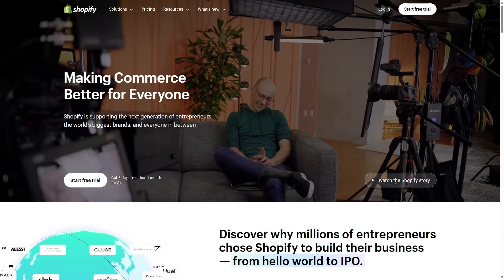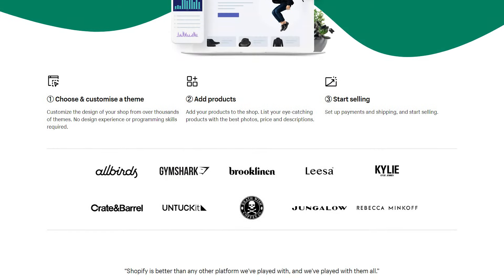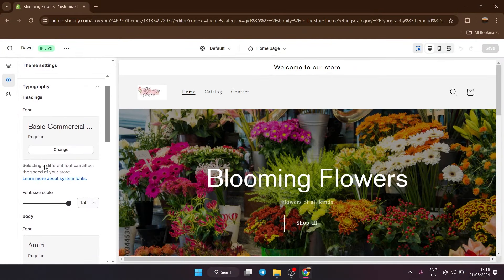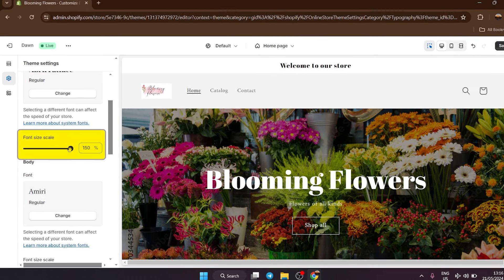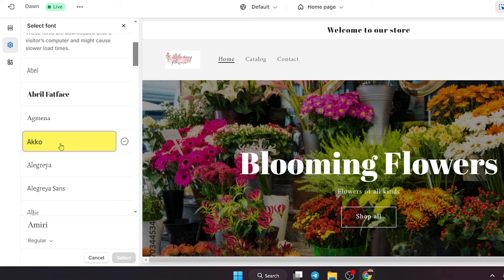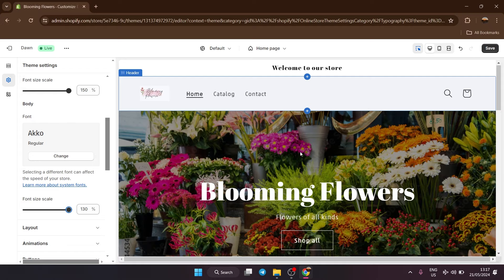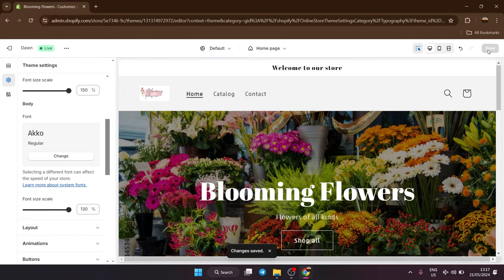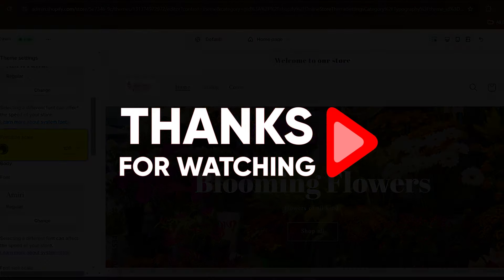How to Change Font in Shopify in 2025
Learn how to easily change the font in your Shopify store to enhance its visual appeal and improve customer experience
👉 Get a 3-day FREE Shopify trial and enjoy a $1/month deal for your first 3 months ➜

Timestamp Sections :
00:00 Intro
00:24 How to change font tutorial
01:53 Outro

Hello guys, Meira here today. In this video, I'm going to show you how to change the font on your Shopify website. I’ll walk you through the entire process, step-by-step. And if you don’t already have Shopify, there’s a special deal in the description giving you 3 days for free and just a dollar for the first month. Let's get started!

Changing the Font on Shopify

First, make sure you're on the Shopify dashboard. On the left side, select "Themes" and click "Customize" next to your current theme. In the theme editor, click on "Settings" in the top left corner and then select "Typography." Here, you'll see options to change the fonts for your website. Click "Change" next to the font option you want to update. You'll see a variety of fonts to choose from.

Pick one as an example, and you'll see the font change immediately. Once you've selected your desired font, click "Select" to apply it. You can also adjust the font size by moving the font size scale slider. Repeat the process for the body font by clicking "Change," selecting the font, and clicking "Select." After you're done, click "Save" in the top right corner to publish your changes.

Besides changing fonts, Shopify's theme editor allows you to customize various aspects of your website’s appearance. Take time to explore other settings like colors, layout, and additional styling options to make your site look exactly how you want it. Don’t hesitate to experiment with different fonts and sizes to see what works best for your brand. Remember to always save your changes. If you encounter any issues or need further customization, Shopify’s support and community forums are great resources for help.

That’s it for today’s tutorial on how to change your font on Shopify. If you have any questions, drop them in the comments section, and I’ll respond as soon as possible.

Hope you enjoyed my How to Change Font in Shopify in 2025 Video.